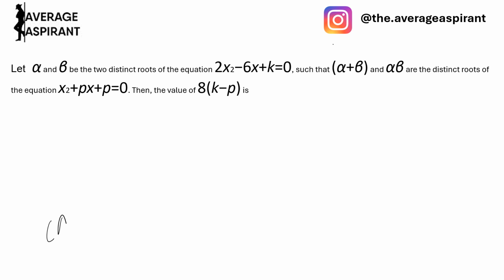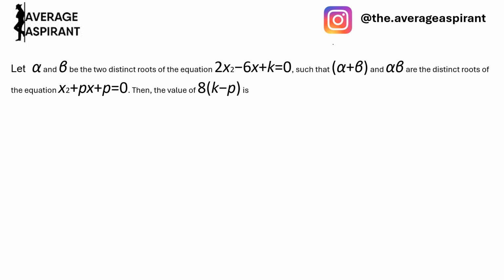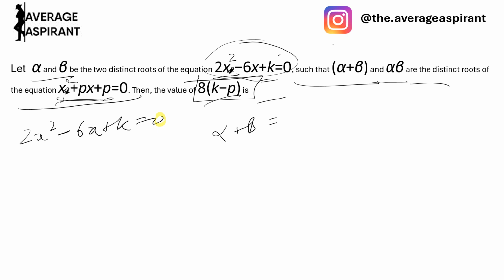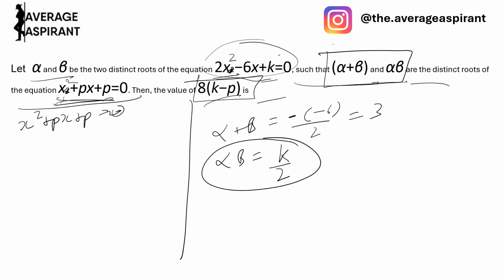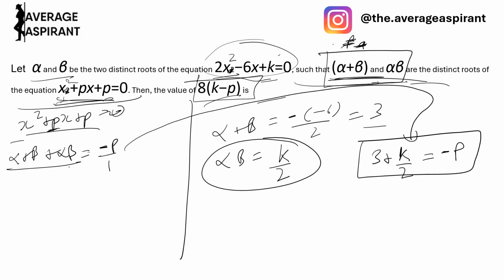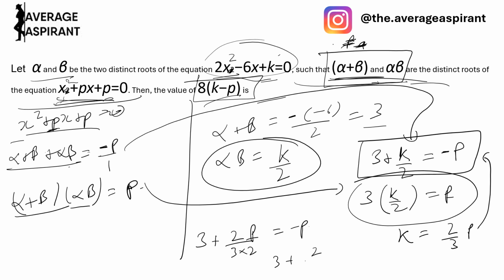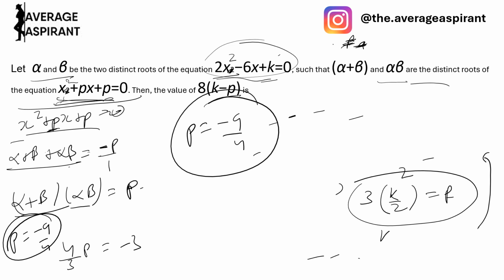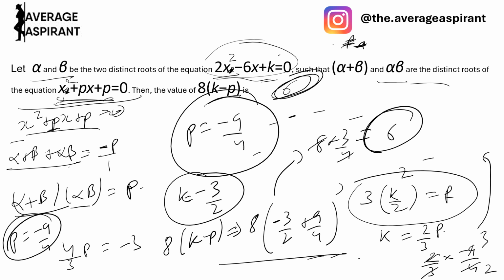Cat 2024 & 2025 Preparation- 11th July - One Question every Day Series. CAT 2023 QA Question Solved